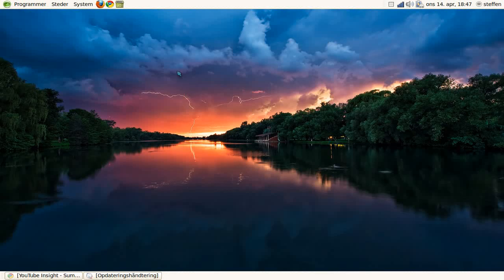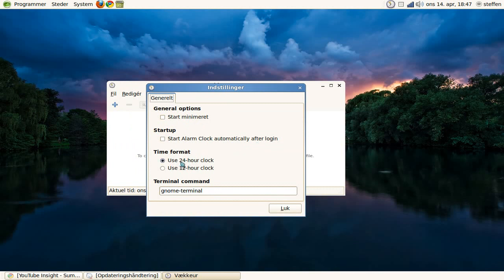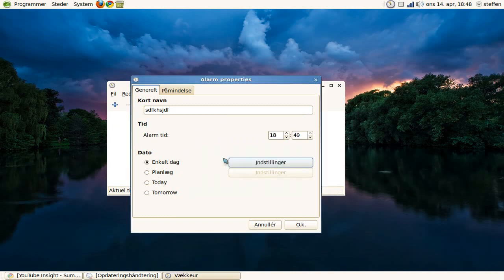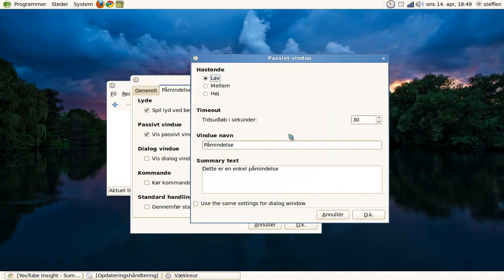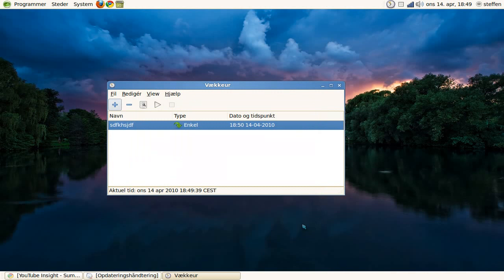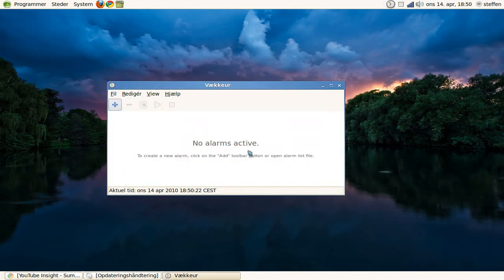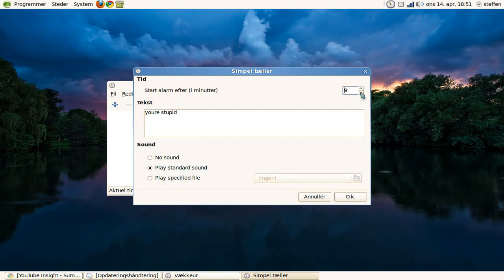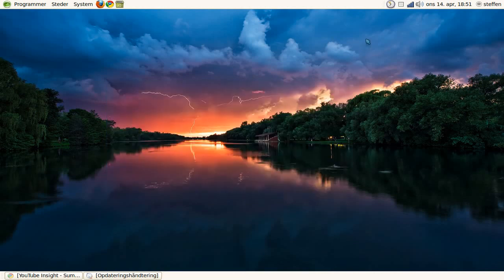Ubuntu Alarm Clock - Application Review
This is a review of a very handy application, that can be downloaded from the Ubuntu Softwarecenter. The Alarm Clock is very easy to use and its a great application. Leave me a PM, if you want a review of a program or an application.